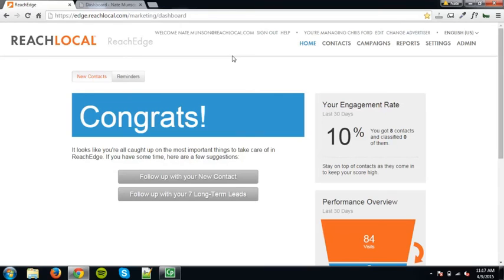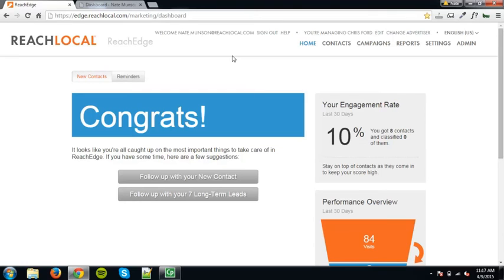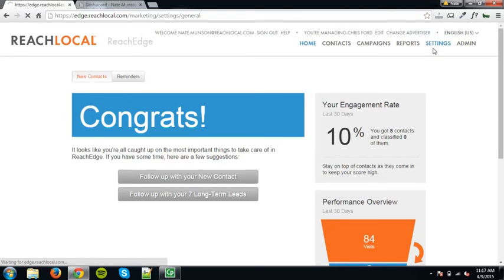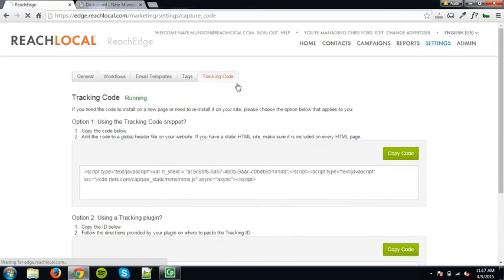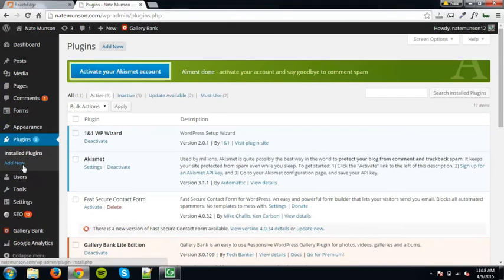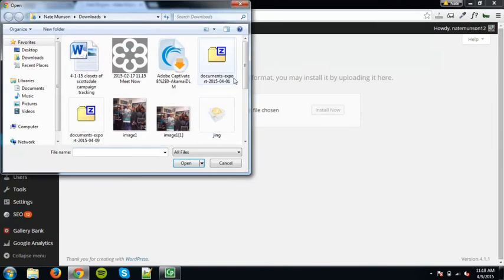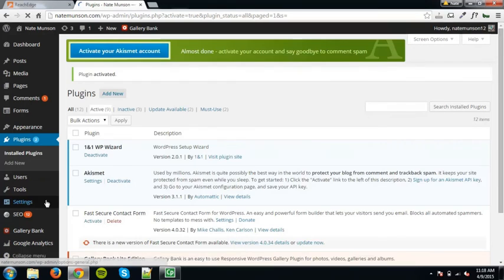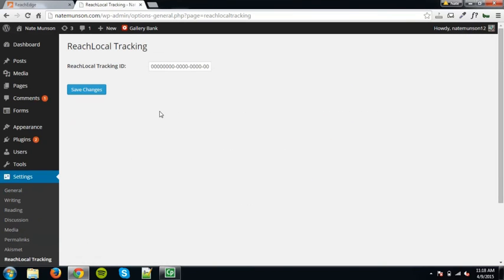Installing Capture Code - Wordpress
In this video, you will learn how to install the ReachLocal tracking plugin on your Wordpress website.